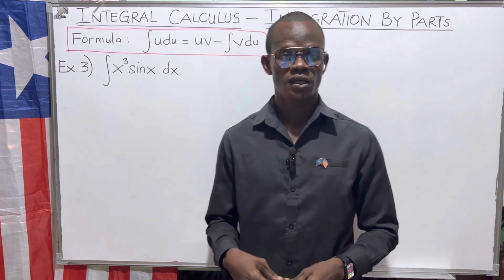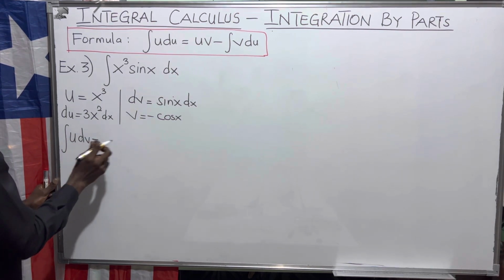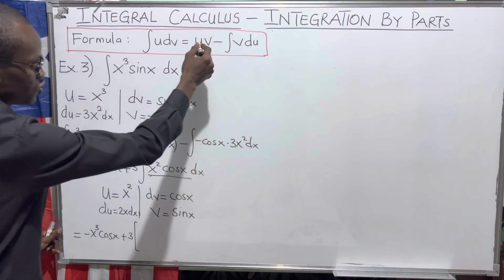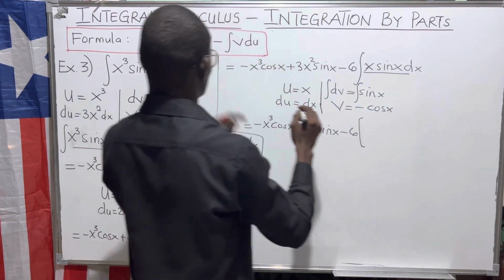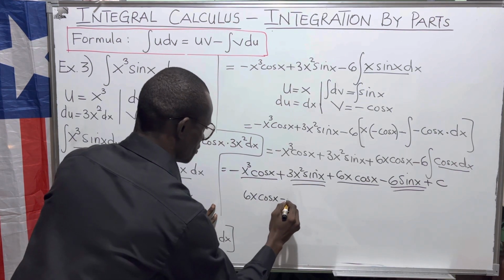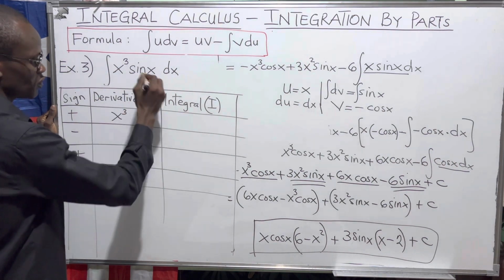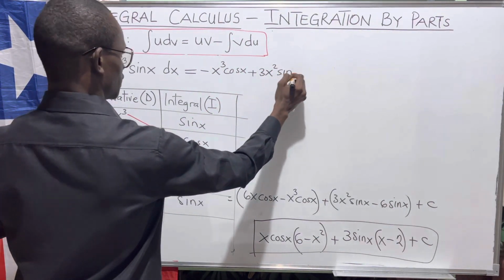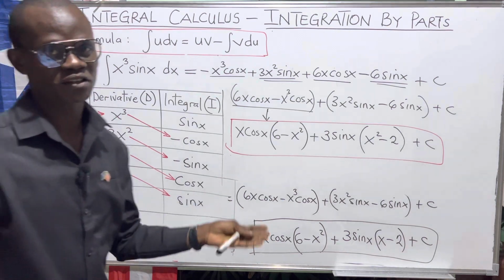Integration by Parts | Lesson 3: Example 3 along with the D.I Method of Integration